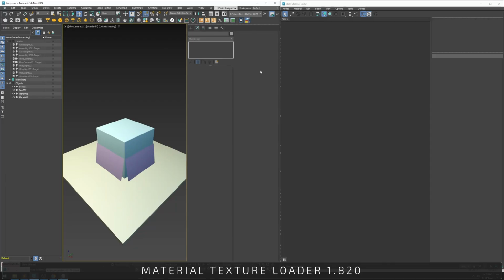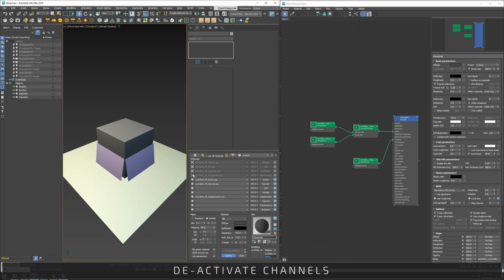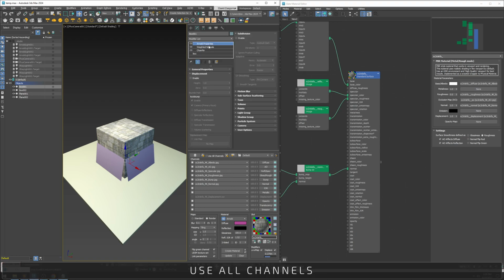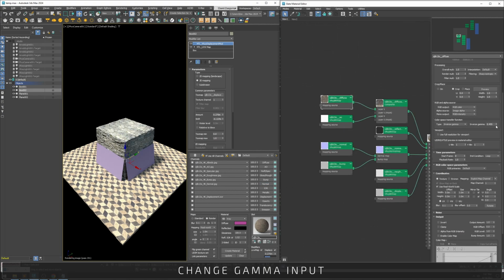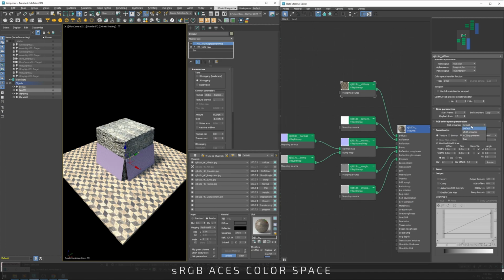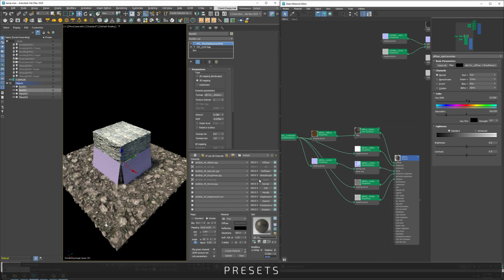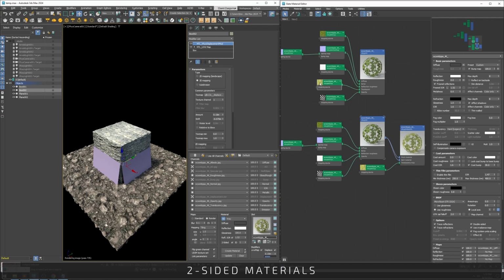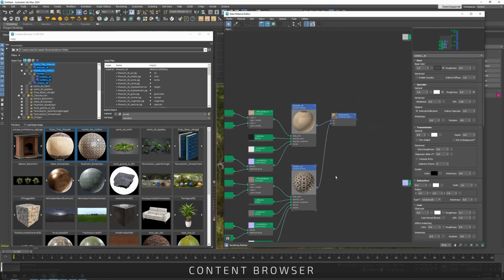NEW UPDATE: Material Texture Loader 1.820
The Material Texture Loader is a 3ds Max script that can quickly load in textures, create advanced material setups and apply that to your scene. It works both with PBR, Specular and Metallic workflows, but it can be used for any type of texture that needs to be loaded as part of a material.

Support
- Compatible with 3ds max 2016 to 2024.
- VRay3-6, Corona(5-10), Redshift(3.5), Arnold, FStorm, Octane, Physical and Standard materials and map

Main new features with version 1.30
- Maxscript API
- Content Browser intergration
- 2-Sided Material support
- Redshift RS_Standard_Material support
- Random rotation mapping
- Spherical mapping
- Live update between Presets
- De-activate Channels
- Build all Channels
- Invert Channel
- Choose Color Space (sRGB/linear/ACES)
- Add Color map for AO composite
- Add Color Correction map
- Edit material name
- Un-install menu
- Save material thumbnail image